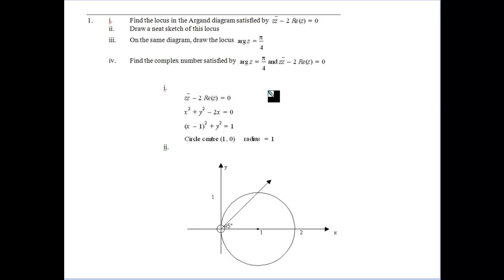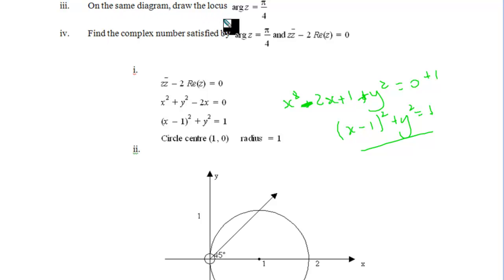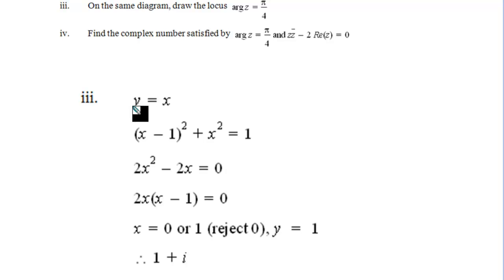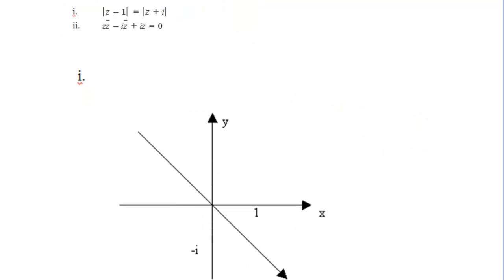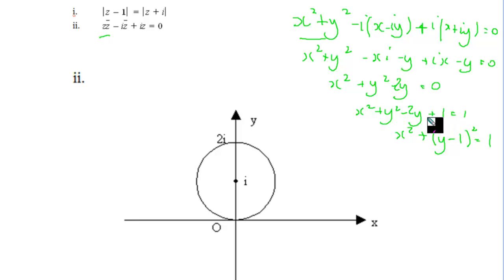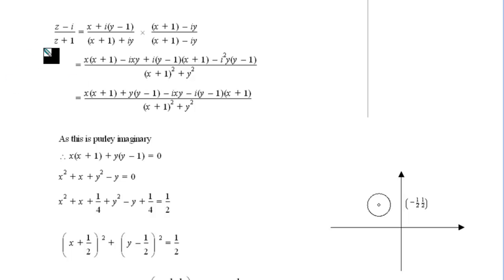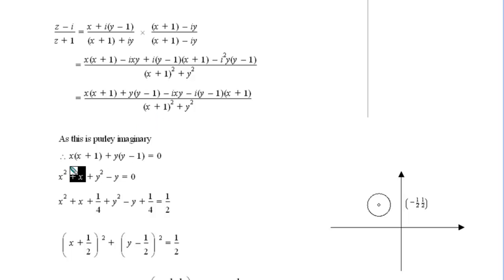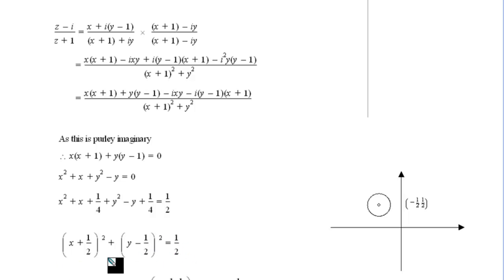Locus of Complex Numbers 3